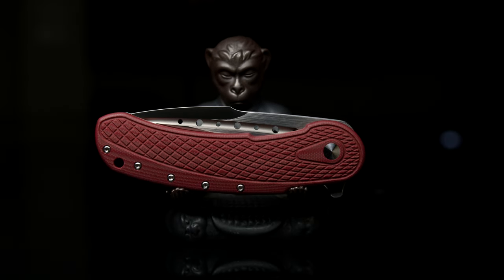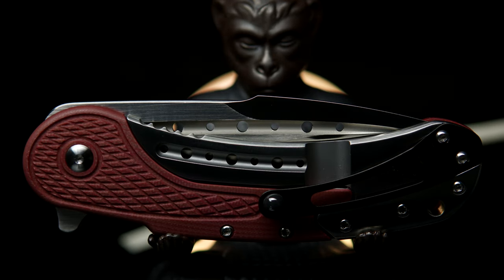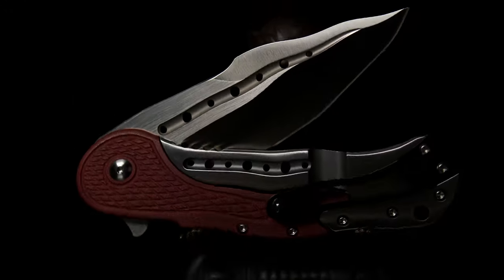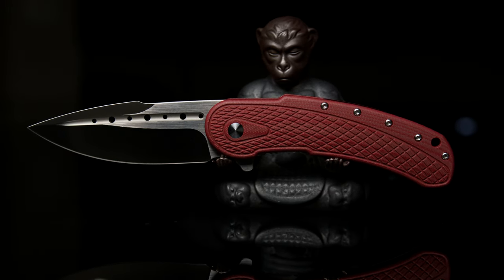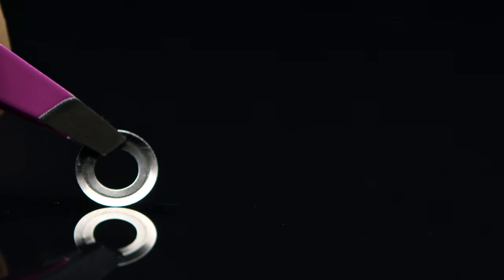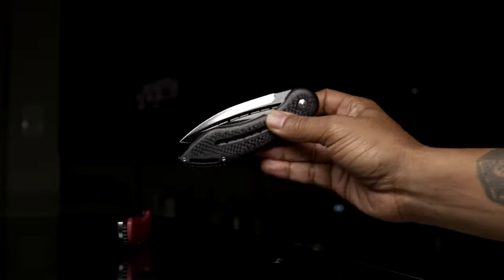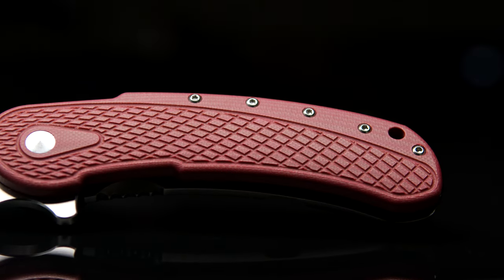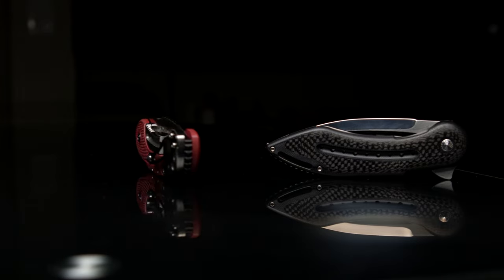BUDGET BODEGA WHAT YOU DON'T KNOW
Just a couple of misconceptions I had about the build, that I didn't find out until I got the BeggKnivesBodega in Hand.